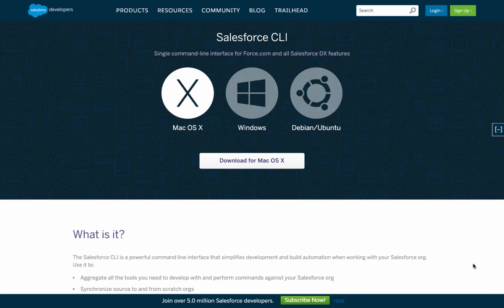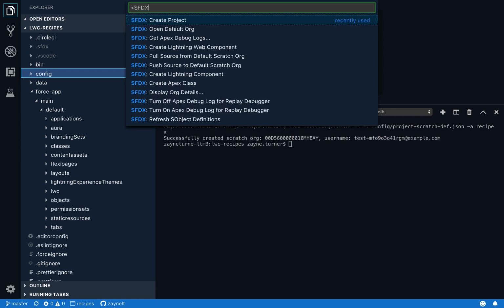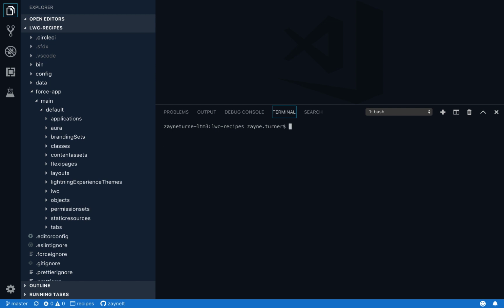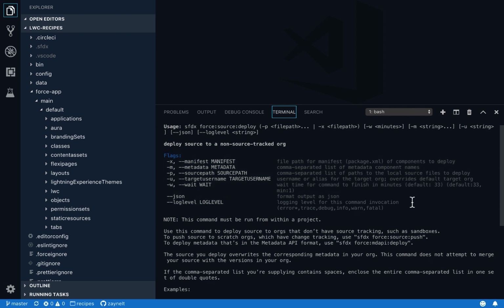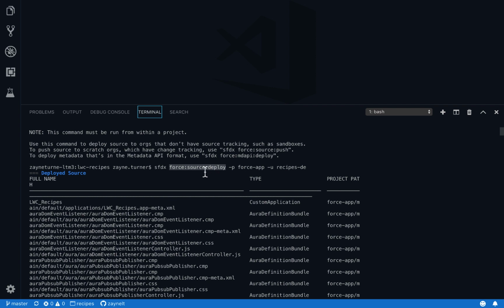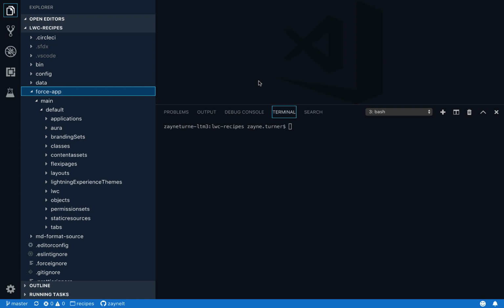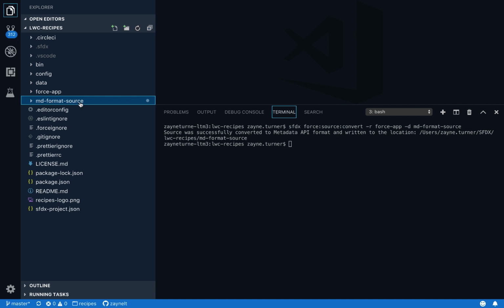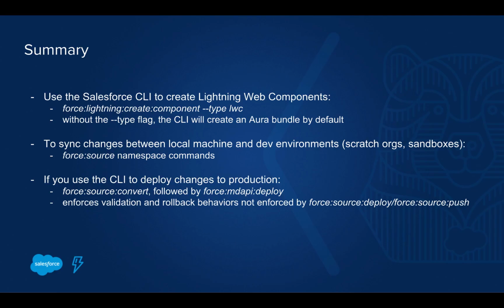Lightning Web Components: The Salesforce CLI and Lightning Web Components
Learn how to use the Salesforce CLI to deploy Lightning Web Components to any development environment and to production.